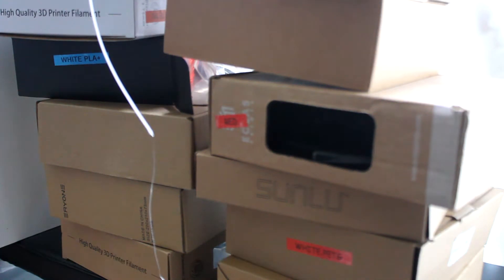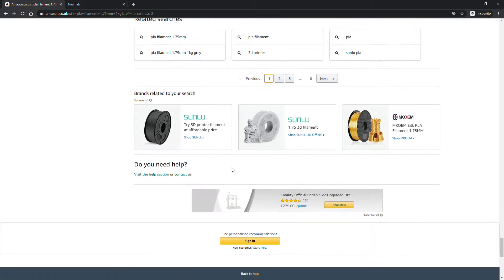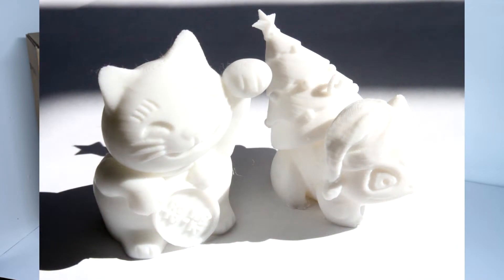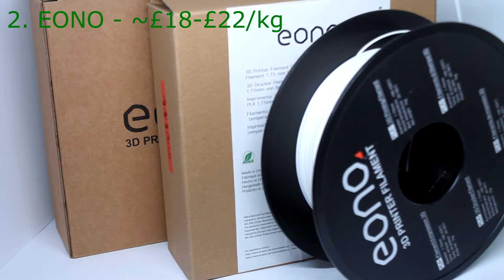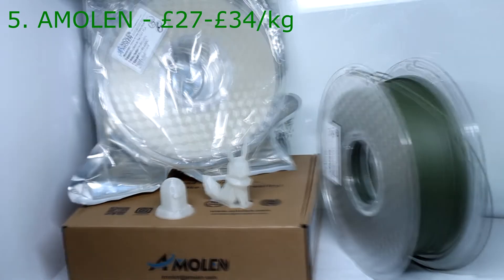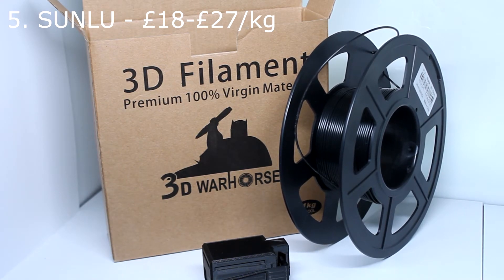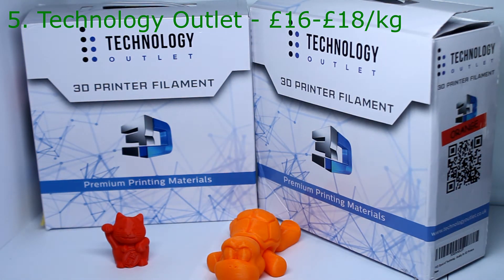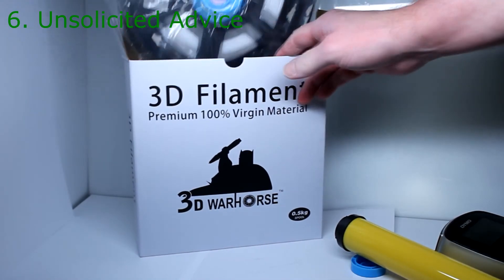The Best PLA Filament in 2021? Find out which 3d printer filaments I recommend and why!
*Yes I know the numbers are all over the place but I don't want to have to delete the video and reupload to fix it. Annoying isn't it? I should have just skipped numbers entirely. Why didn't I skip numbers entirely? Ignore them.*

The brands of PLA filament seem to change all the time. Last year we were all looking at geeetech and e-sun. This year...well...watch and find out!
This is just a brief and informal look at which filaments I've used with my three printers over the last year and whether they're any good or worth the money etc.

I'm not providing any links as it's easy enough to just type the names into your preferred shopping place, plus I don't get any commission so whatever.

Chapters:
0:00 - intro and preamble
1:58 - EOLAS
2:22 - ERYONE
2:55 - Intermission and Rant (about distributors vs factories)
3:52 - eono
4:35 - colour change filament (also eono)
5:52 - AMOLEN (glow in the dark + army green)
7:09 - SUNLU
8:03 - Noulei
8:34 - Technology outlet
9:28 - Unsolicited Advice (lol)